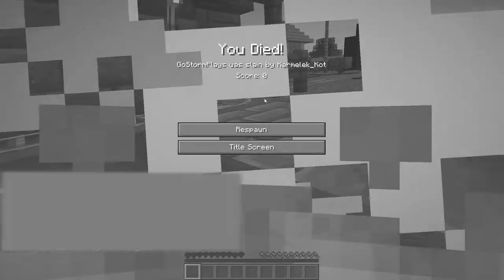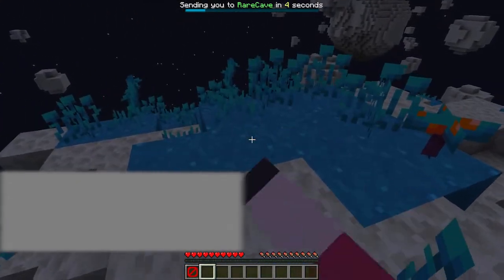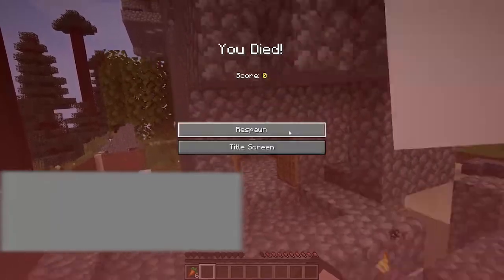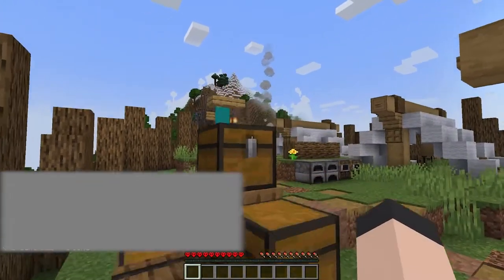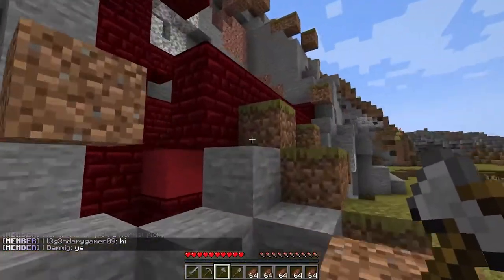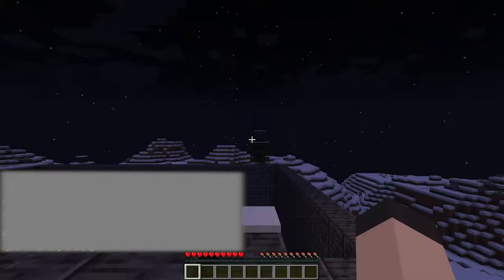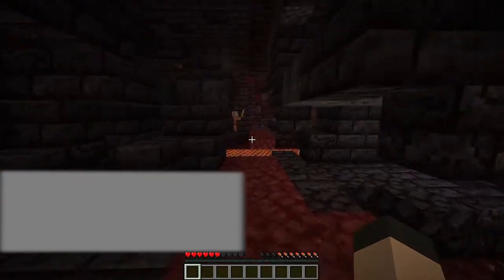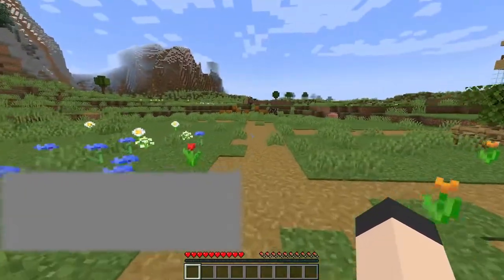I joined RANDOM SMPs in Minecraft and found...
I joined RANDOM servers in Minecraft, and it was TONS of fun. I played duping servers, got banned, and so much more in this video.

Shoutout to my Tippers!

In this video, we explored minehut, a hosting provider with a special button that allows you to join random mc servers! It was really cool.